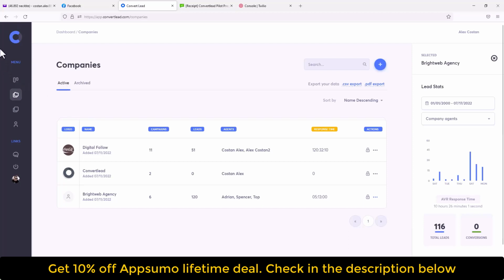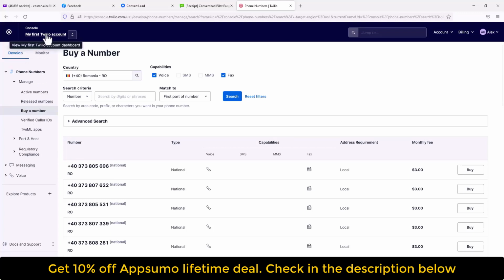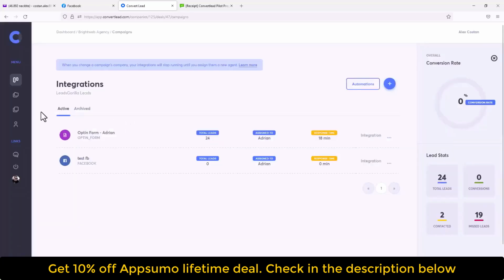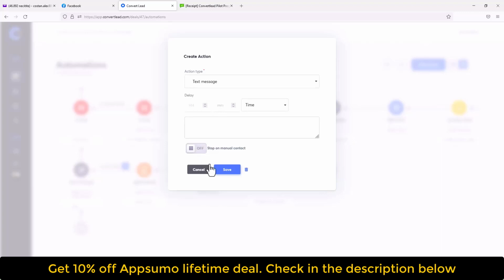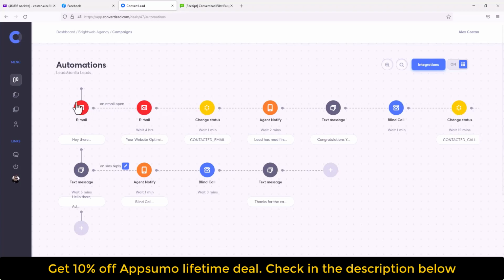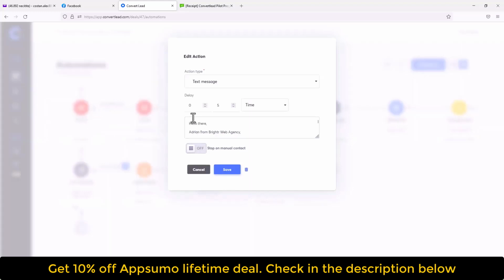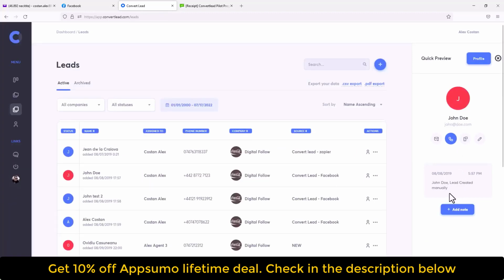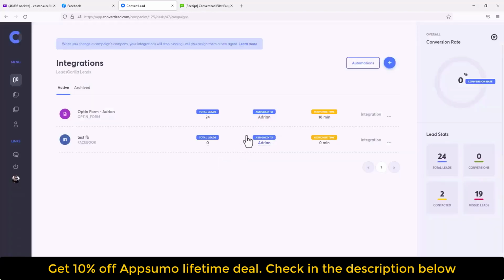ConvertLead Appsumo lifetime deal $59 - 95% off ConvertLead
Looking to automate your lead management process and increase your conversion rates? Then you need ConvertLead! This appsumo lifetime deal is $59 - 95% off, so seize the opportunity and get your copy today!

With ConvertLead, you'll be able to automate your lead management process and increase your conversion rates. This app is essential for any business that wants to increase their conversion rates and grow their customer base. Don't miss out on this amazing deal!

Visit the "ConvertLead Appsumo Lifetime deal" deal page.